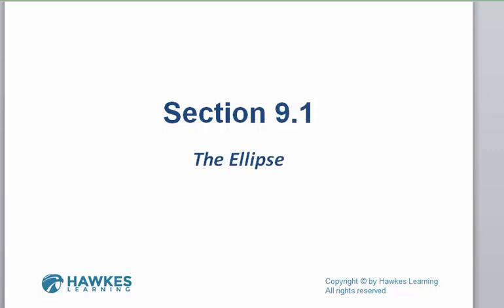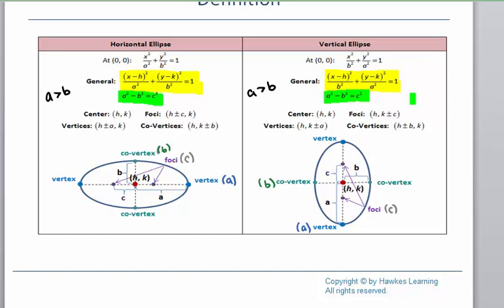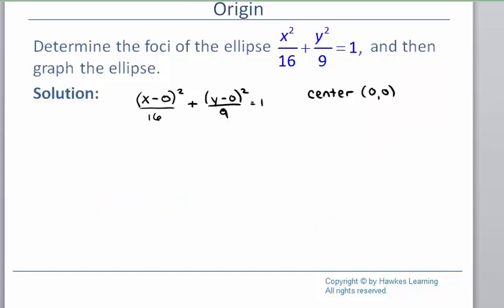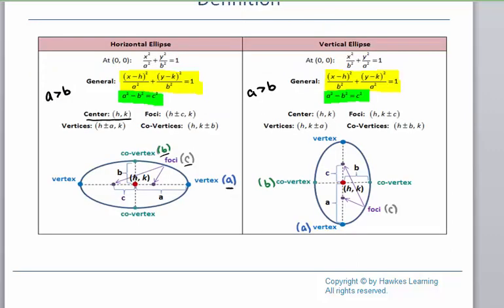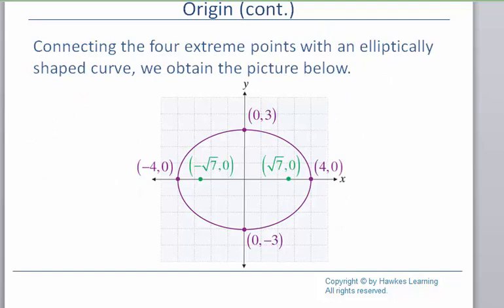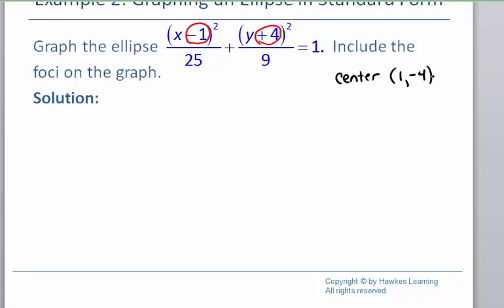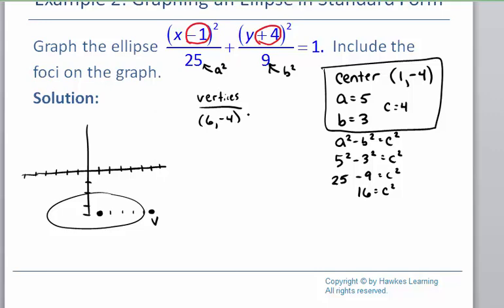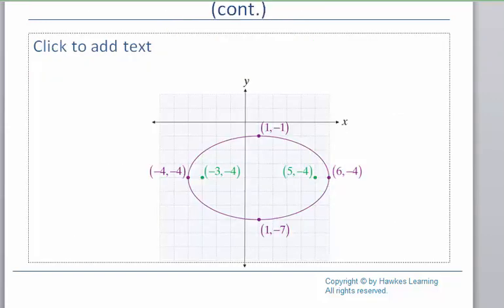Math 127 Section 9.1 The Ellipse, part 1